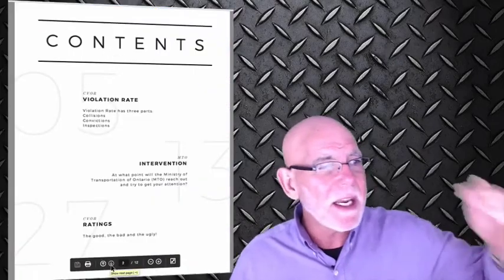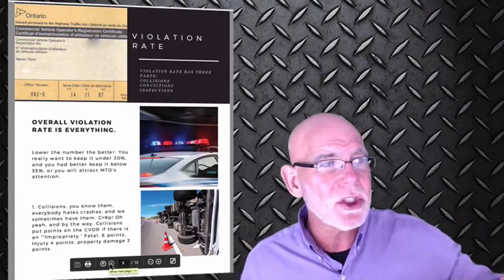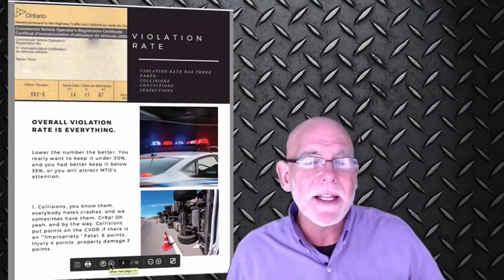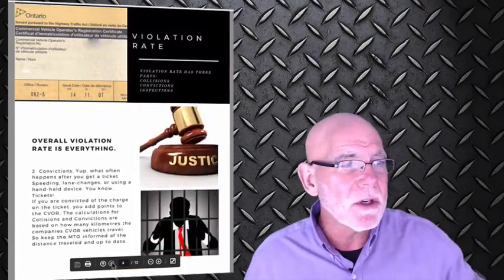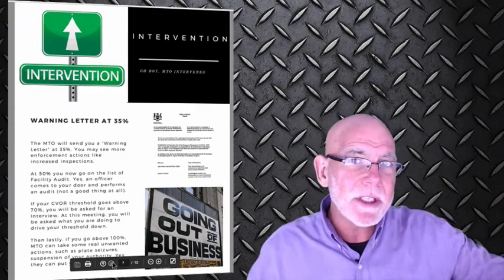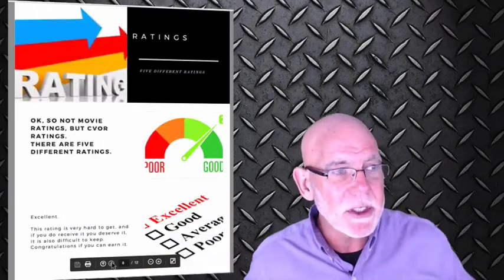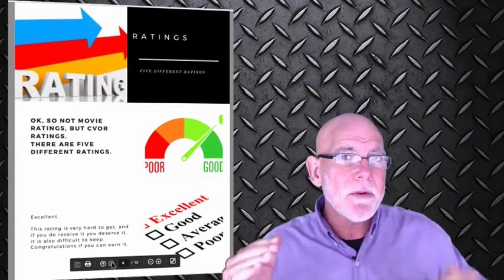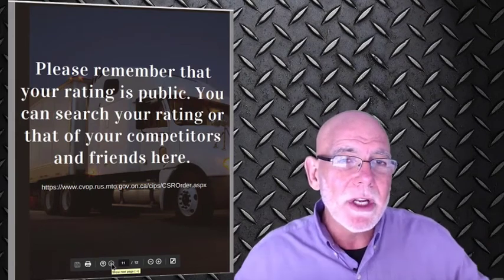CVOR, Read It, Understand It, CHEAT SHEET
You need your CVOR. You need to be able to interpret it successfully. You need a complete understanding of each component. What is the Overall Violation Rate?

CVOR Cheat Sheet is for those who already have their CVOR and want to know how to read the

This is for those wanting to get their CVOR.

Safetydawg.com and Chris Harris will help you get that critical understanding of the CVOR. Get the FREE Cheat Sheet now!

Hey, it's Chris here a Safety Dawg. Let's get right to it CVOR. Your CVOR.

It is a bugger to get to know, learn, read, and understand. If you are having
difficulty understanding the level 2 CVOR and how to read and what all those numbers mean?

I'm here to help you! If you are from the towing industry
Welcome to the CVOR regime. I'm sure you're happy to be included. Road builders Welcome to the CVOR. I'm sure you are excited and beyond ecstatic to be included in this CVOR. And of course, if you're in the trucking industry, you've had to deal with the CVOR for a number of years, but you might be new and you need a little help understanding and reading the CVOR. Safety Dawg is here to help.

We've got a cheat sheet!

Click the link below for your cheat sheet, but I'll get more into that in one second here. It is right here CVOR Cheat Sheet.

What does it contain? We've got the violation rate? We talked about that discovery that get into that. Intervention when does the MTO? Come A-Knockin. Alright. We need to talk about that and CVOR ratings you need to understand the reading system.

So let's quickly go through this cheat sheet.
The overall violation rate is the most important number you've got on the CVOR. The overall level of the threshold. The overall violation rate threshold. If you get above 35% you're going to get into trouble. You want to keep it below 20% if at all possible.

The Overall Violation Threshold is made up of three components.
Collisions
Convictions and
Inspections.

I talked about each of them very quickly in this cheat sheet so that you can understand.
I don't want to spend a lot of time explaining this cheat sheet. Just download it. Get it for your help.

Inspections
We talk about the inspection. You need to keep the CVOR overall violation rate below 35%. If not you're going to get the MTO's attention. What do I mean?

Intervention when do they come a-Knockin?

At 35% you're going to get a warning letter.
At 50% you get on the list of "We might just come and audit you?"

70% of your rating changes, and at

100% sanctions can happen.

We're going to talk a little bit on the cheat sheet about intervention.

And then, of course, we've got ratings. You need to understand the rating system. It is Excellent.
Satisfactory,
Satisfactory un-audited,
Conditional and the oops.
Unsatisfactory.

The one you do not want. Please don't go unsatisfactory. It's awful. It can cost you an awful
lot including your insurance. So, the reading is public, so you need to keep it as good as possible. You need to be ordering your level 2 CVOR on a monthly basis.

If you've got comments and questions
I'll answer your question about the level 2 CVOR.

What do you need to know about your CVOR? I'll help you out.

That's it for me. Chris Harris Safety Dawg's out!

Click the link below and get your cheat sheet!

Why should you consider "Virtual Truck Driver Traning" right now?